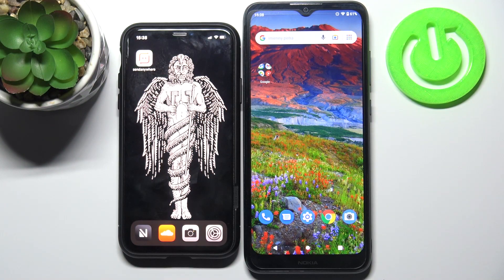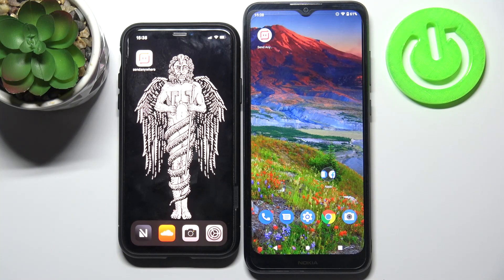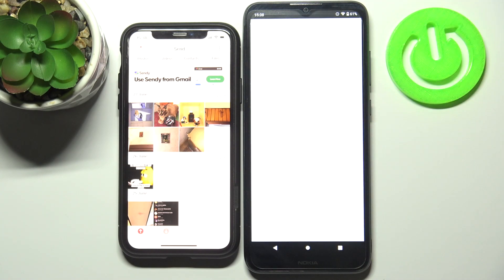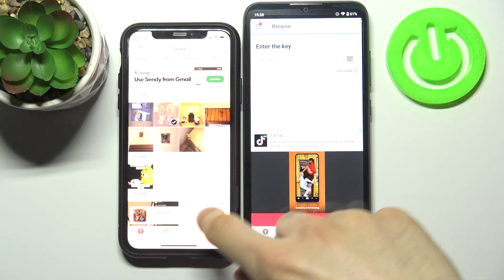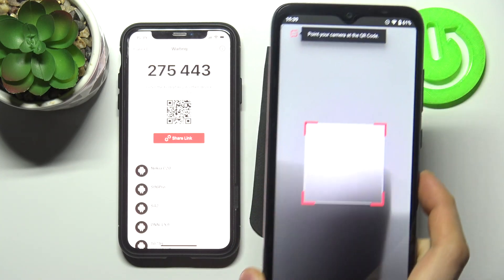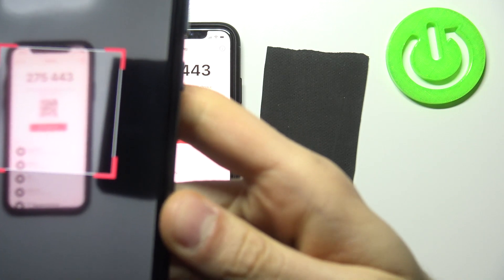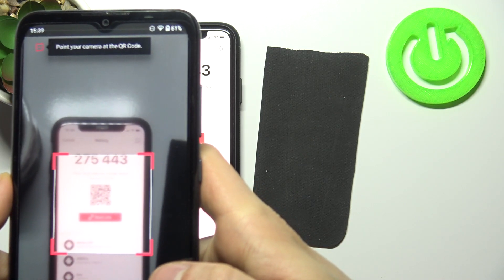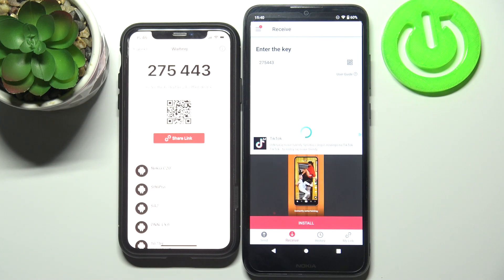How to Transfer Files From NOKIA C20 to Another Android Phone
Open this tutorial if you want to learn how to transfer files from NOKIA C20 to another Android phone. We will show you which app you need to install and use in order to successfully transfer all data. Follow our instructions and do it easily. Visit our YT channel and check out more tutorials uploaded by our specialists.